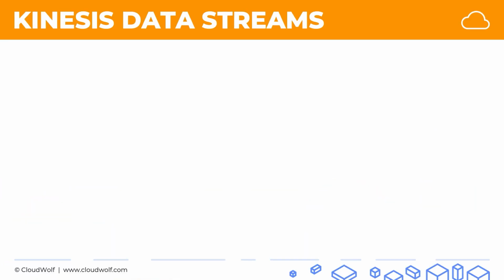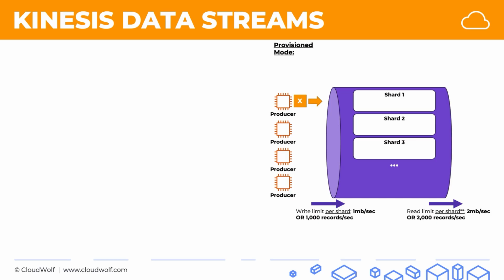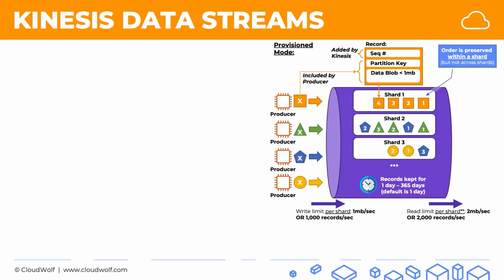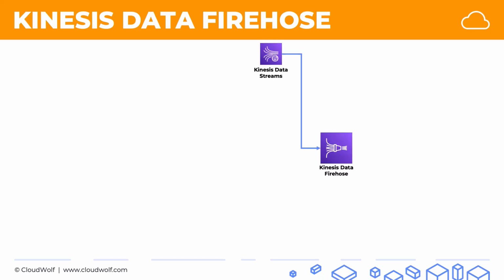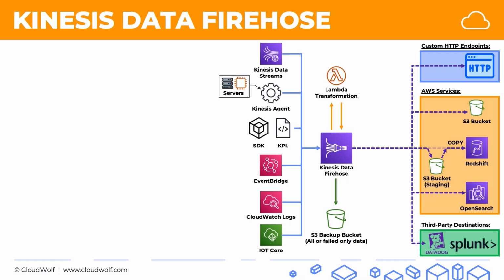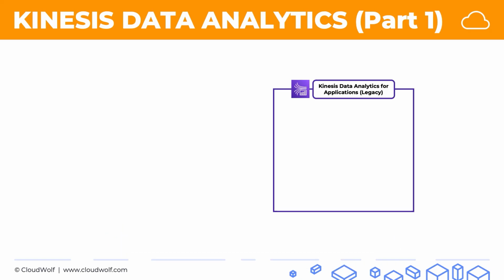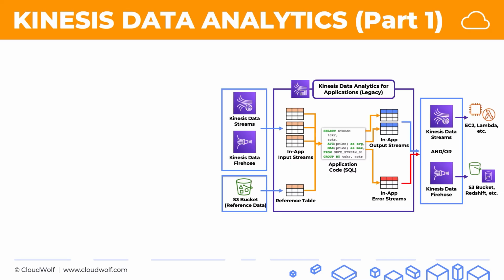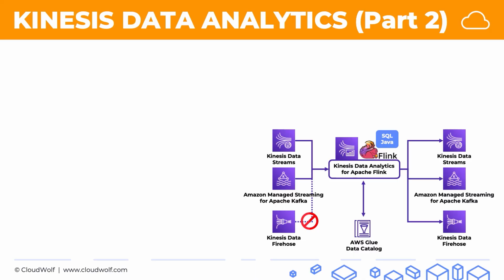Kinesis Explained | Data Streams, Firehose & Analytics (Full Guide)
In this in-depth tutorial, we cover the AWS Kinesis family of services, including Data Streams, Firehose, and Data Analytics.

You’ll learn how streaming data flows from producers to consumers, how Kinesis handles scaling with shards, and how different services are used for real-time vs near real-time processing.

🔹 Key Topics Covered:

Kinesis Data Streams:
Producers, shards, consumers
Throughput limits (write/read)
Partition keys & ordering
Data retention & replay
Provisioned vs On-Demand mode
Kinesis Data Firehose:
Fully managed delivery service
Near real-time batching
Lambda transformations
Destinations (S3, Redshift, OpenSearch, third-party)
Kinesis Data Analytics (Applications):
SQL-based stream processing
Real-time analytics
Legacy service overview
Kinesis Data Analytics (Apache Flink):
Advanced stream processing
Java/SQL support
MSK integration
Real-time processing capabilities
Real-time vs Near real-time differences (critical exam topic)

📘 Perfect for:
AWS exam takers (SAA, ML, Data Analytics), data engineers, and anyone working with real-time streaming systems.

⏱️ Timestamps

00:00 – Intro to Kinesis family
00:40 – Kinesis Data Streams overview
01:30 – Shards & throughput explained
03:00 – Partition keys & ordering
04:30 – Data retention & replay
05:30 – On-demand vs provisioned mode
06:30 – Kinesis Data Firehose overview
07:30 – Firehose sources & transformation
08:30 – Firehose destinations (exam focus)
09:30 – Real-time vs near real-time
10:15 – Kinesis Data Analytics (Applications)
11:30 – SQL processing & use cases
12:30 – Kinesis Data Analytics for Apache Flink
13:30 – Flink vs Applications (key differences)
14:30 – Summary & exam tips